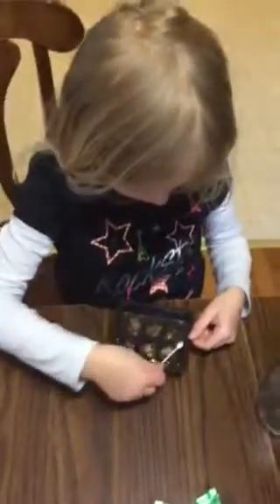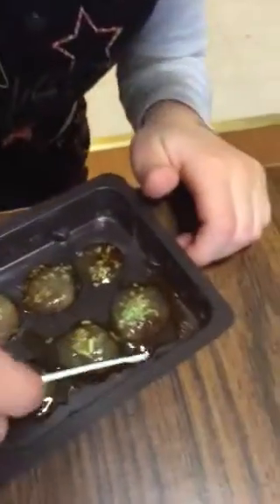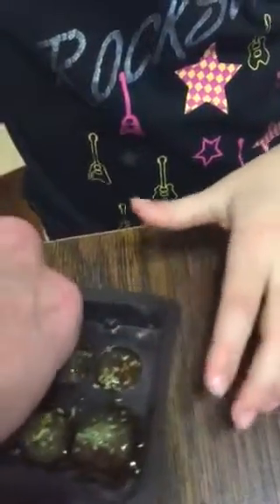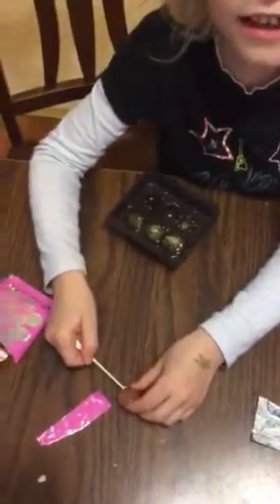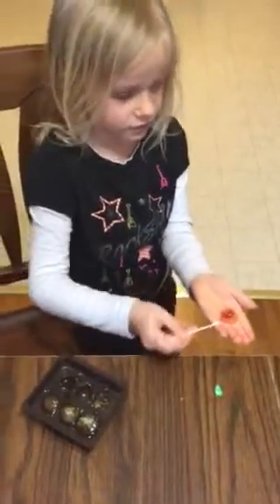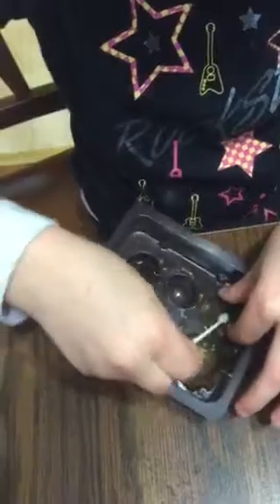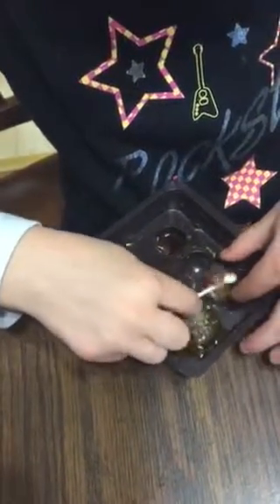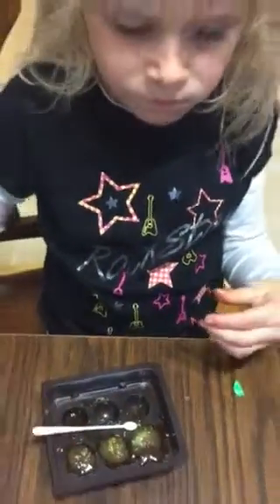Japan DIY gross octopus jelly ball candy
We got this in our Japan crate box along with other awesome candy.